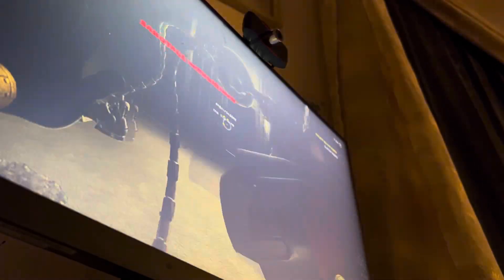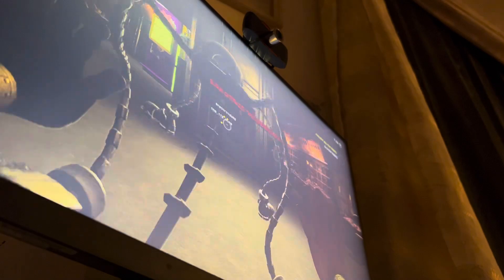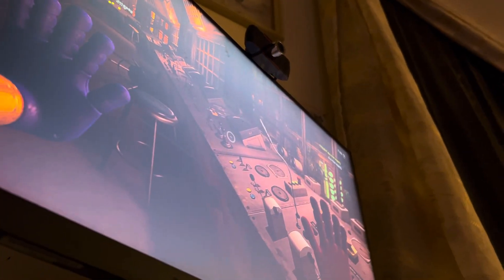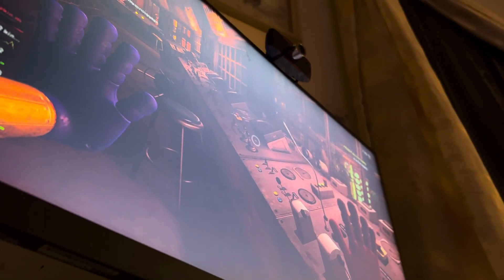Friendly mommy, long legs